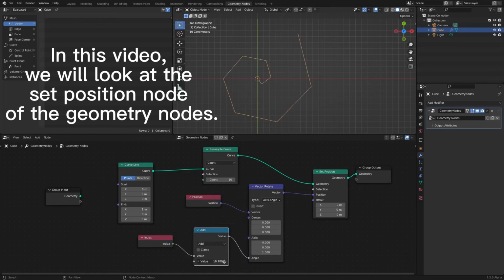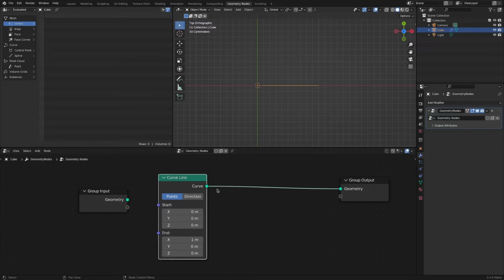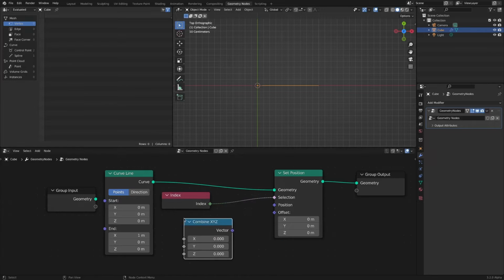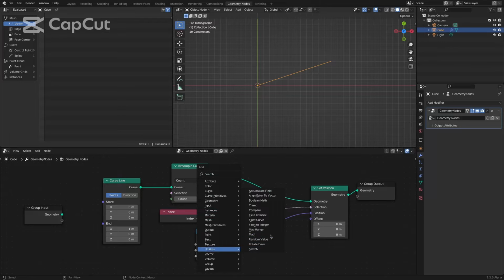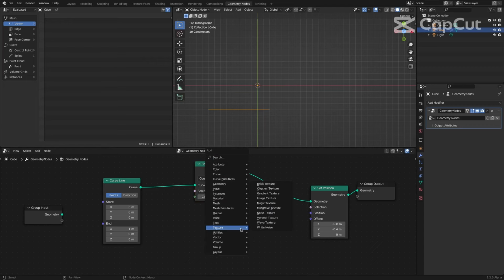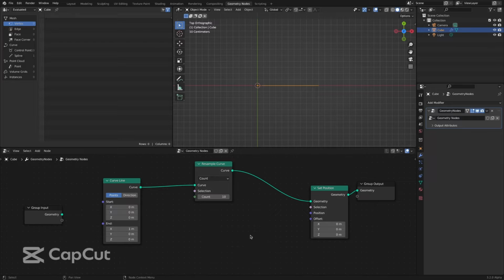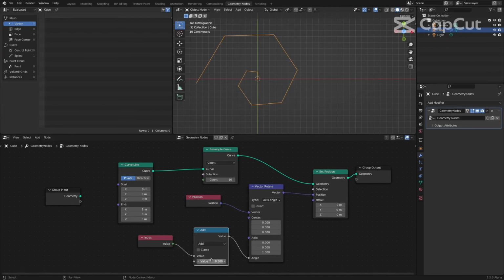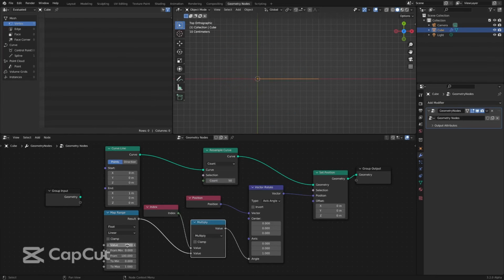Things we can do with set position node (Geometry nodes, Blender)